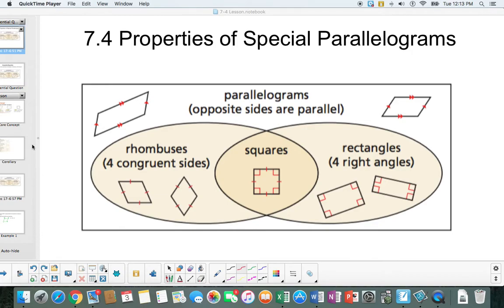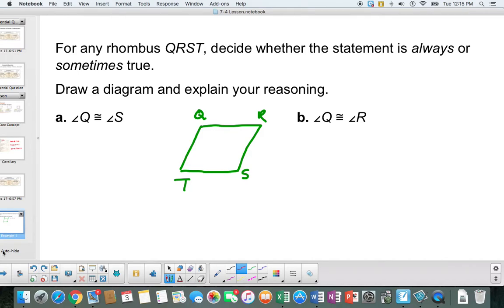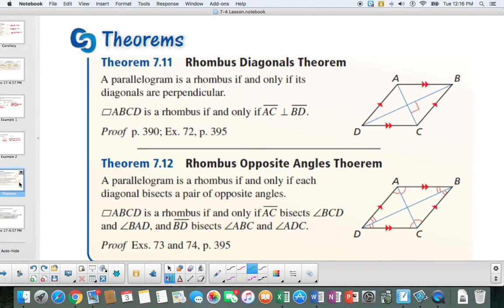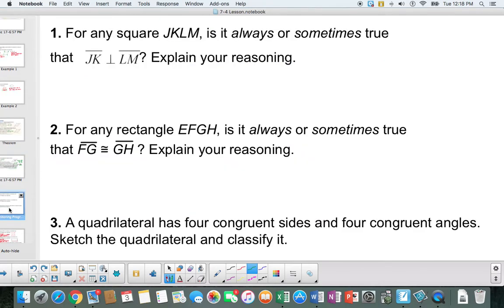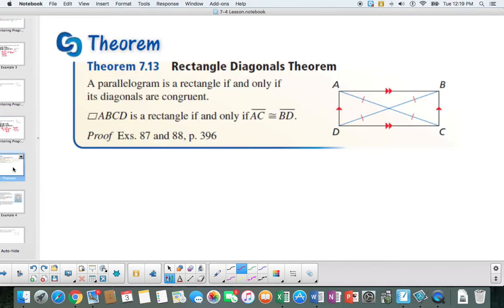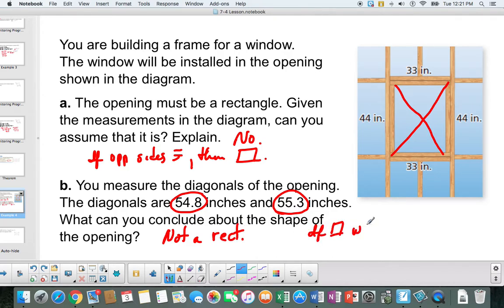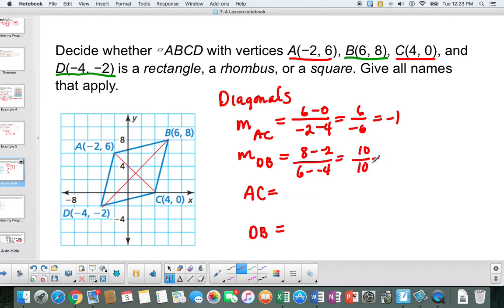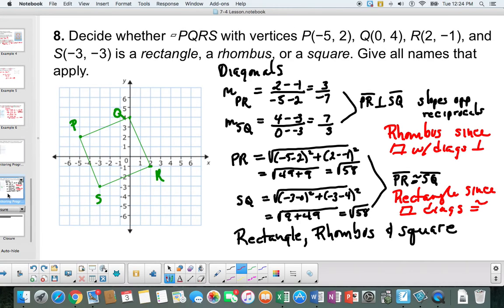7 4 Screencast Geometry